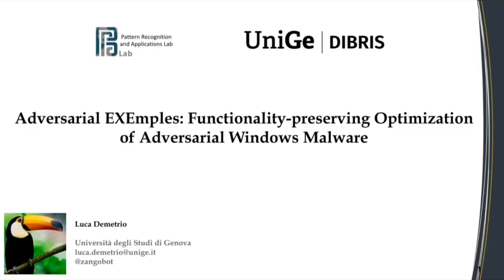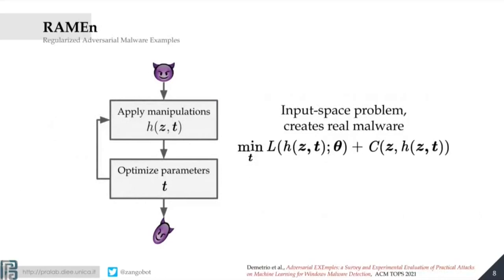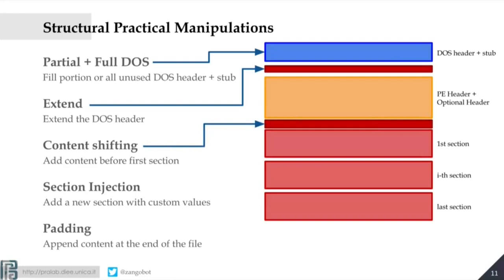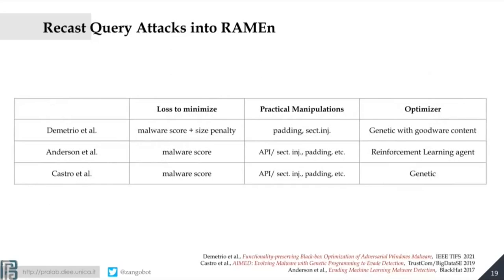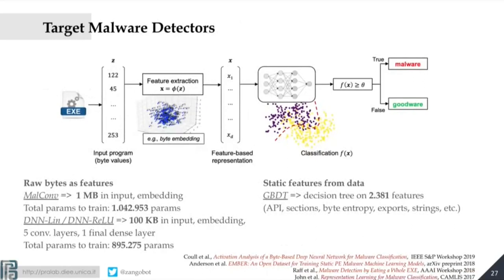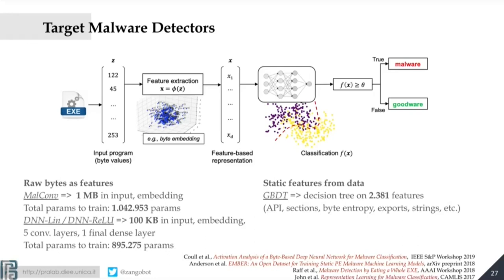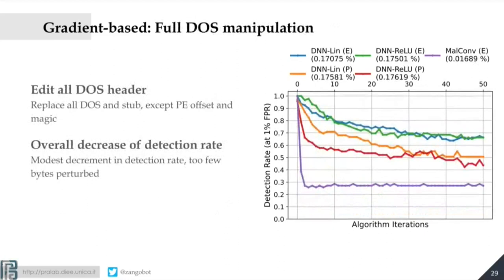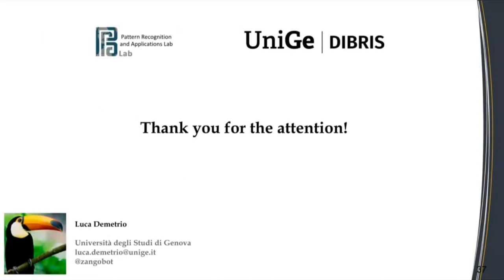Adversarial EXEmples: functionality-preserving optimization of adversarial Windows malware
Windows malware classifiers that rely on static analysis have been proven vulnerable to adversarial EXEmples, i.e., malware samples carefully manipulated to evade detection. However, such attacks are typically optimized via query-inefficient algorithms that iteratively apply random manipulations on the input malware, and require checking that the malicious functionality is preserved after manipulation through computationally-expensive validations. To overcome these limitations, we propose RAMEn, a general framework for creating adversarial EXEmples via functionality-preserving manipulations. RAMEn optimizes the parameters of such manipulations via gradient-based (white-box) and gradient-free (black-box) attacks, implementing many state-of-the-art attacks for crafting adversarial Windows malware. It also includes a family of black-box attacks, called GAMMA, which optimizes the injection of benign content to facilitate evasion. Our experiments show that gradient-based and gradient-free attacks can bypass malware detectors based on deep learning, non-differentiable models trained on hand-crafted features, and even some commercial products.

Luca Demetrio is an Assistant Professor at the University of Genova (Italy), where he also received his Ph.D. in 2021. His thesis, “Formalizing Evasion Attacks against Security Detectors”, revolves around the application of Adversarial Machine Learning against threat detectors, specifically how to fool Windows malware and SQL injections detectors by applying well-crafted noise to data. As a natural follow-up of his Ph.D. work, he is currently studying the security of Windows malware detectors implemented with Machine Learning techniques. He is also currently involved in the development of techniques that can improve the quality of the evaluation of machine learning models, by providing debugging tools that can spot the failures at attack time.